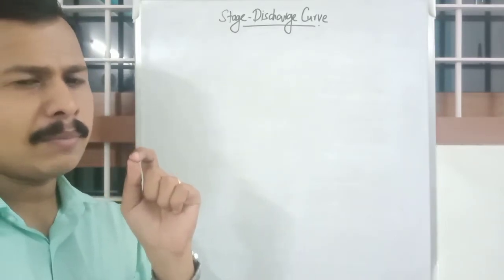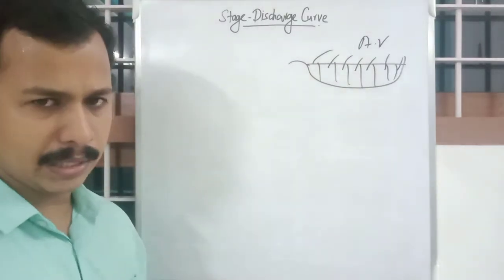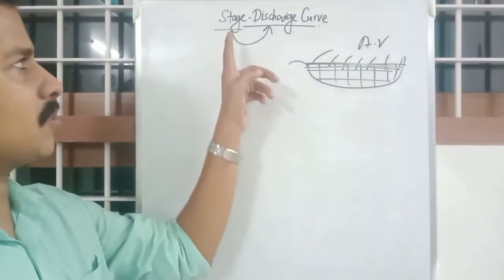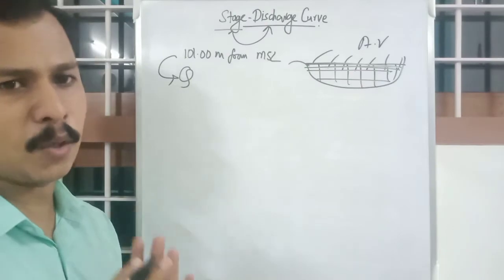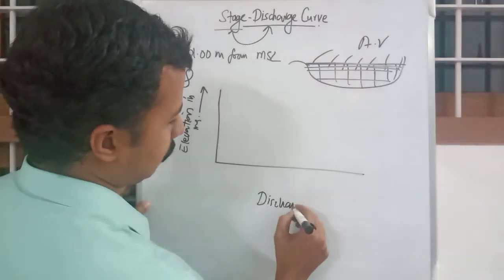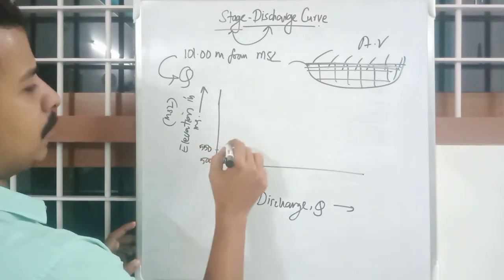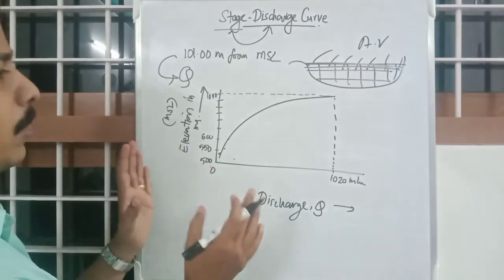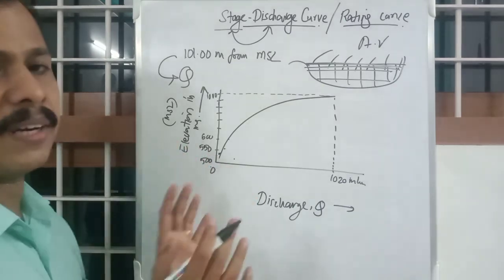Stage Discharge Rating Curve : Stream Flow Measurement : WRE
Module 4